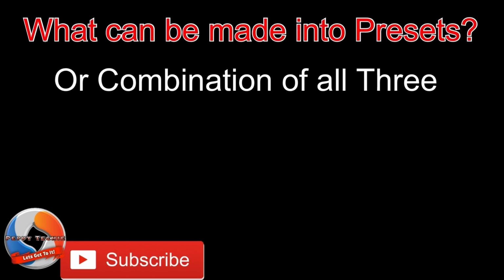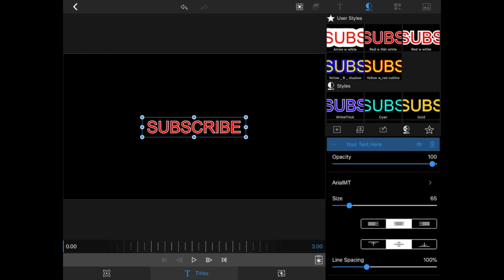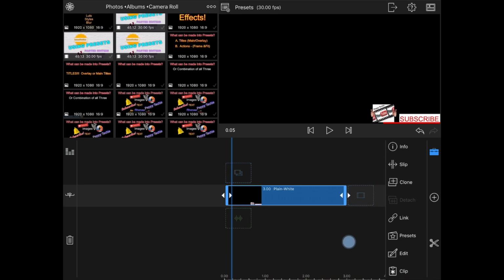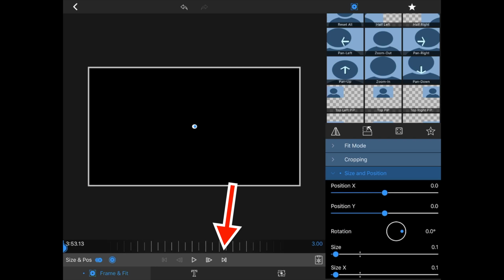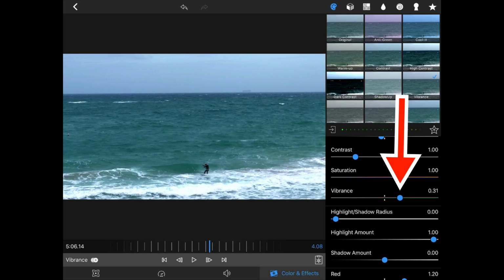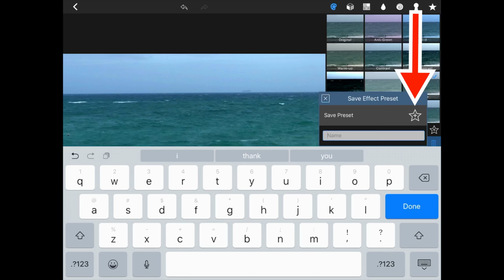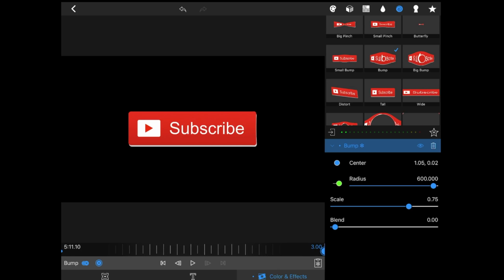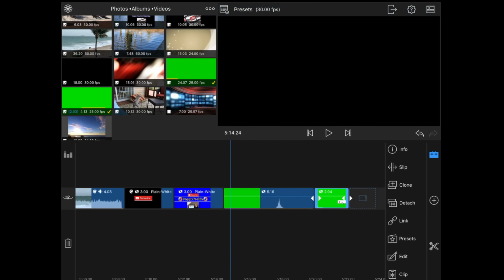Animation Presets in LumaFusion Tutorial! IOS Video Editing!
Animation Presets Tutorial For Luma Fusion explainer video.  Learn how to speed up your IOS video editing with Presets in LumaFusion.  If you use LumaFusion to make YouTube videos, you will want to learn and master LumaFusion Presets.

 Learn LumaFusion, the best IOS video editing app for the iphone or ipad, on the PeppyTechie YouTube Channel.

My goal is to help my viewers to become successful in learning to use video editing techniques to create professional looking videos.  Thank you in advance for your support.

YouTube Buddy is an excellent way to find out info about your channel.